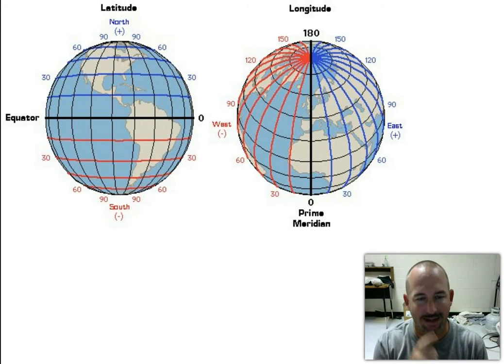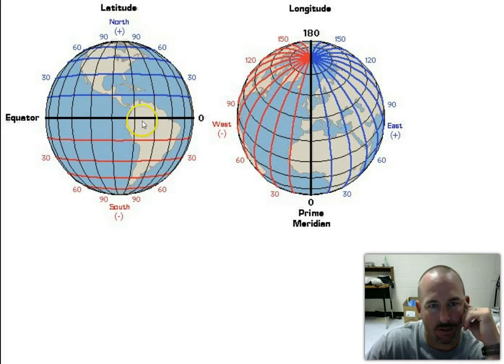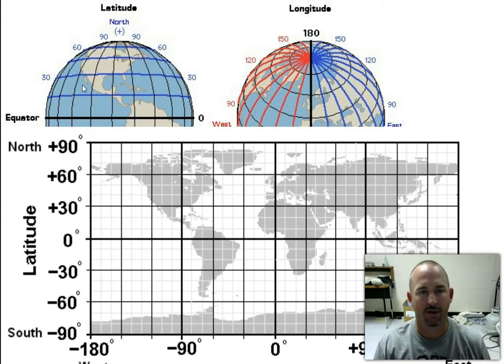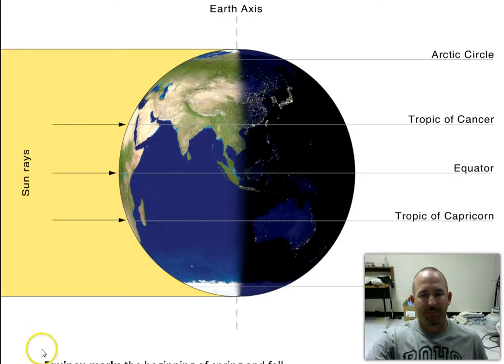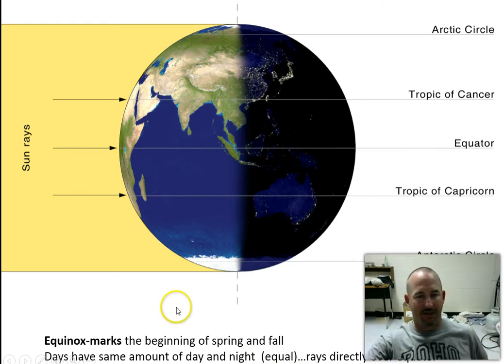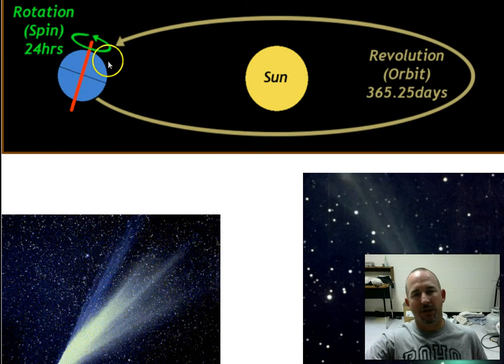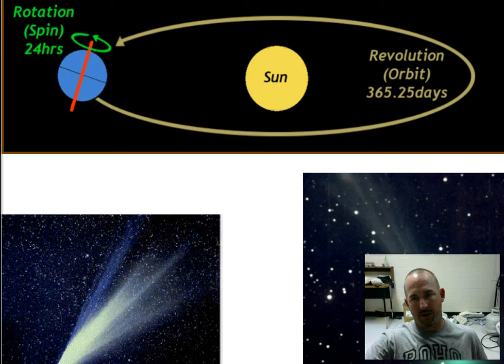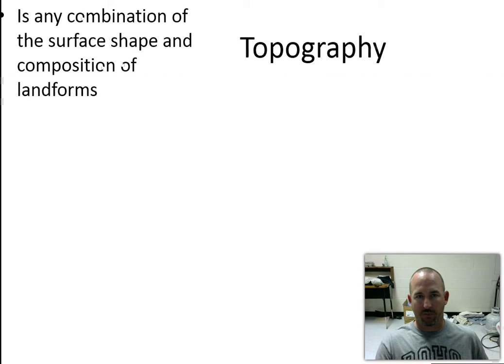Latitude and longitude